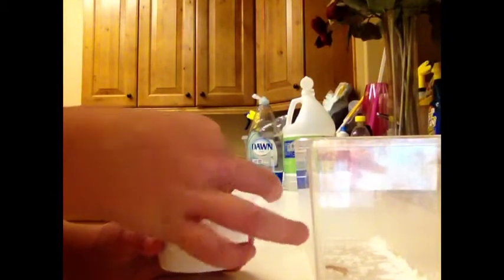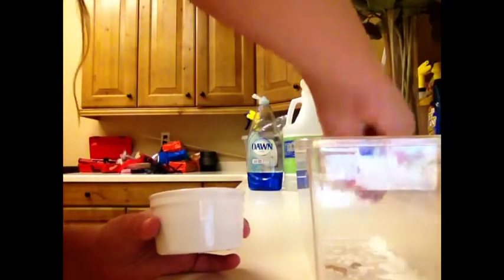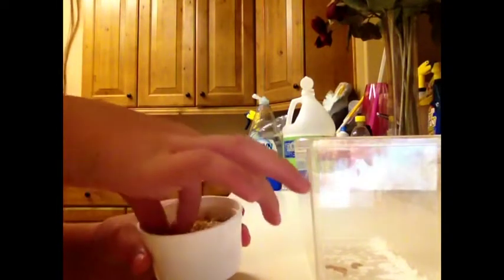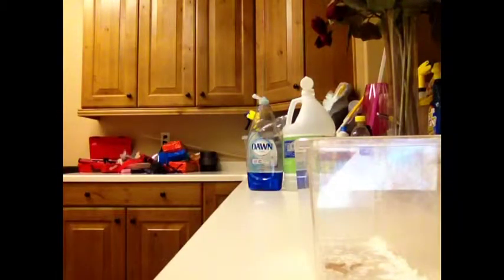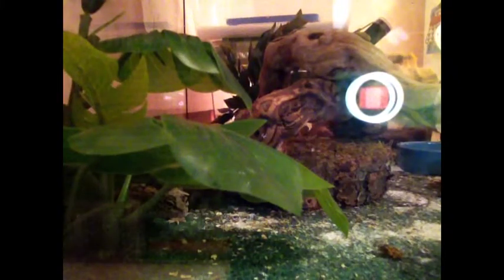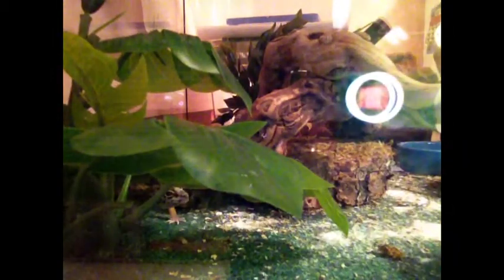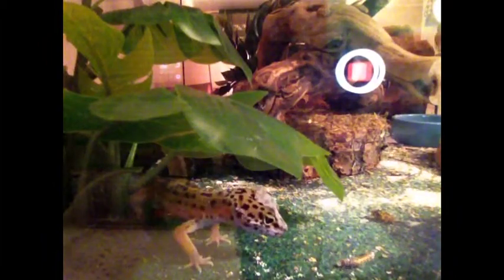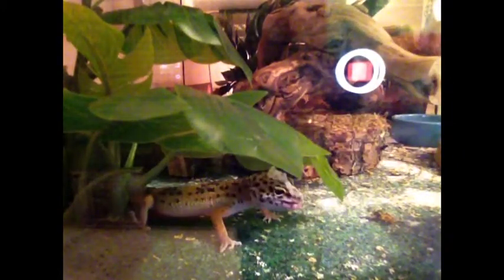This is a video of my cute leopard gecko eating live meal worms